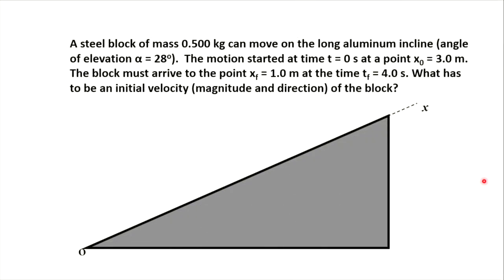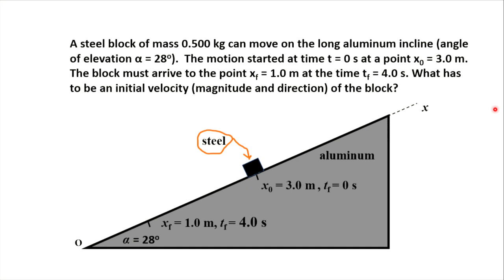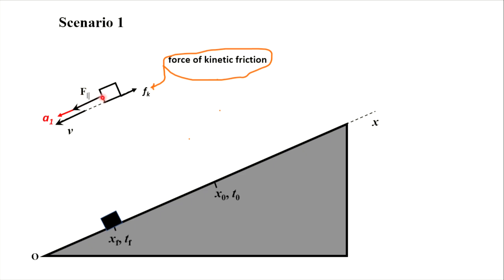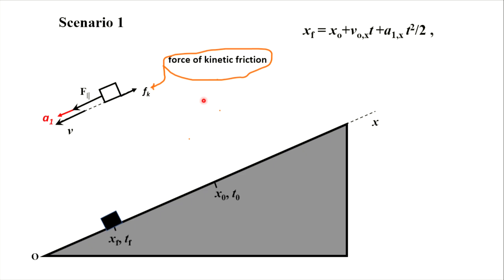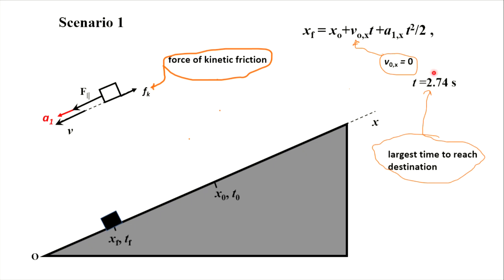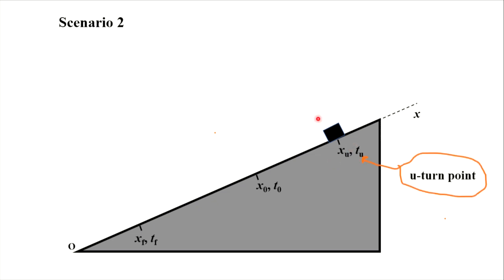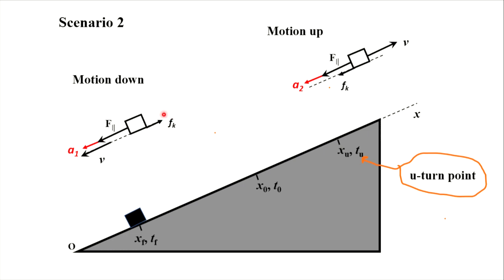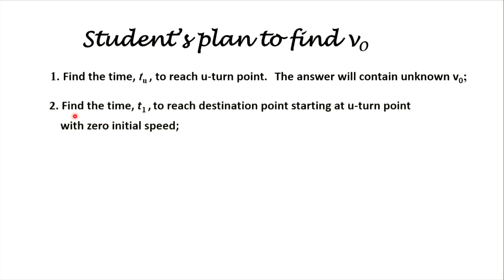Sliding on the rough slope. Tricky features. Level 4. Check yourself.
In this video, the following problem is considered:

An object moves on a rough incline starting at the point x0. It must arrive to the point xf at the time tf.  Find whether it is possible and, if yes, what should be an initial velocity (magnitude and direction) of the object?
The high school and undergraduate students who learned concepts of friction and know the second Newton’s law are able to solve the problem. Check yourself your knowledge of that part of physics!!!

The solution provided in this video is incomplete. The best you can do is
to try to find the complete solution by yourself. Then you can compare your solution with my one.

00:00 Introduction and formulation of the problem
00:51 Two scenarios of motion.
01:16 First scenario of motion: Why it is not the right one?
03:16 Second scenario of motion.
04:39 Student's plan (incomplete!) to solve the problem

Related problem(s):

Motion on a frictionless incline. Find the mistake. Level 5.
Motion on a frictionless incline. Level 5. Solution.